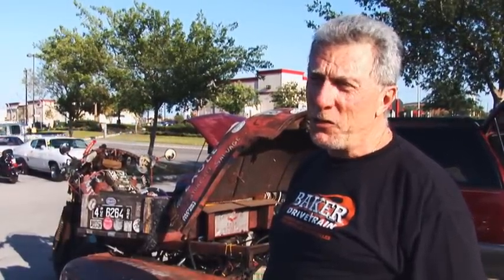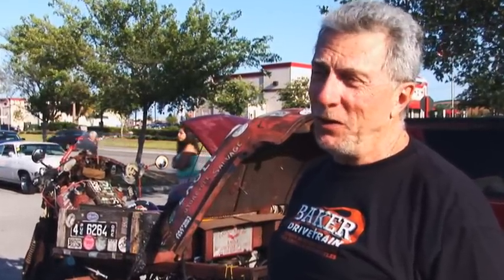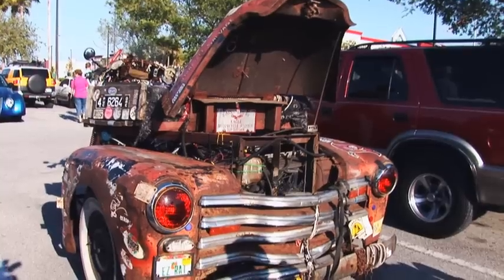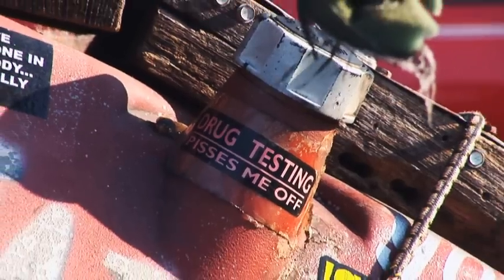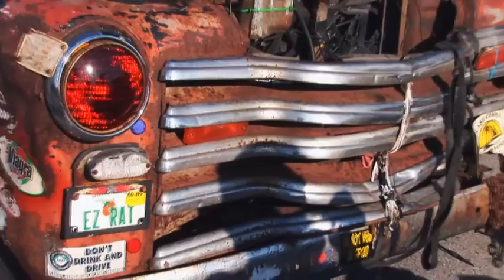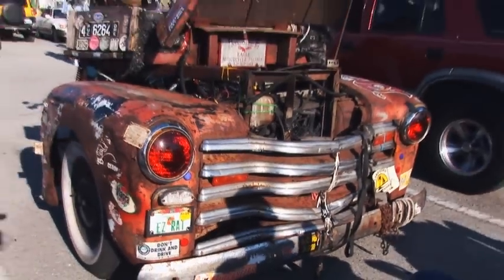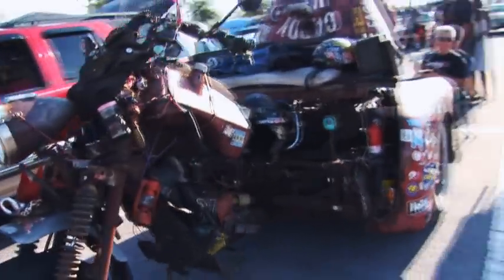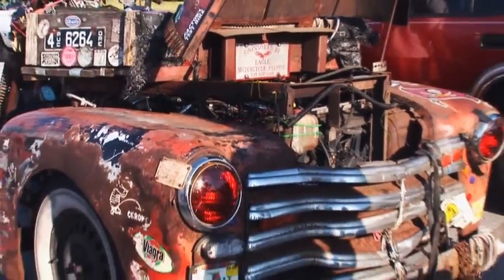Rat Bike "DeathTrap" Hernando County Spring Hill Drifters Car Club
Thanks to Mr. Bailey for letting us feature his 19.. Rat Bike called the Death Trap. The Spring Hill Drifters meet every Thursday in Hernando County Florida.